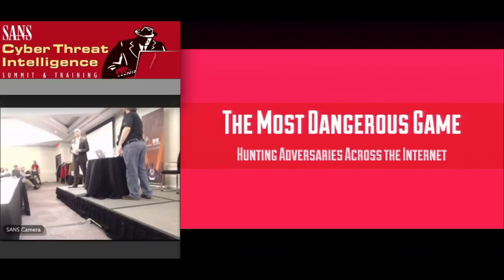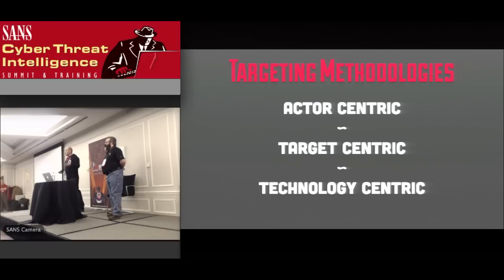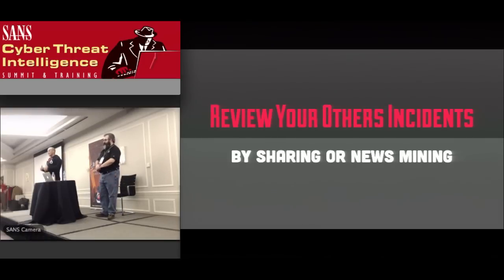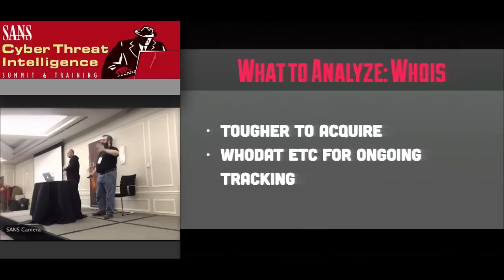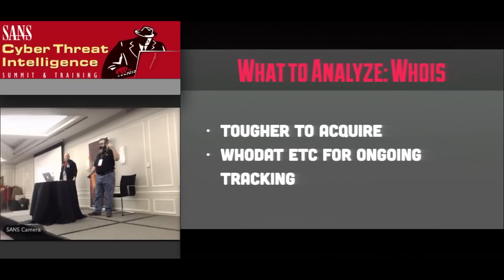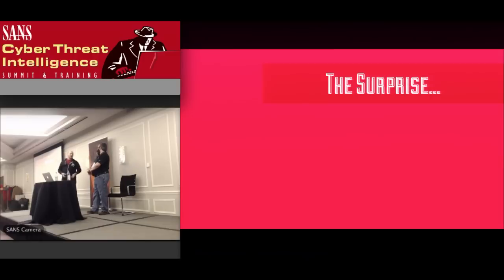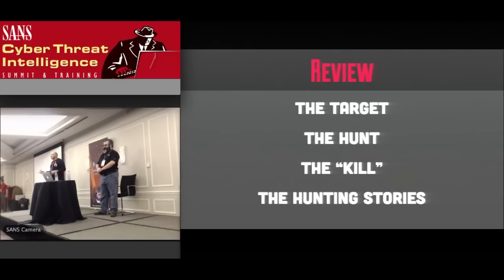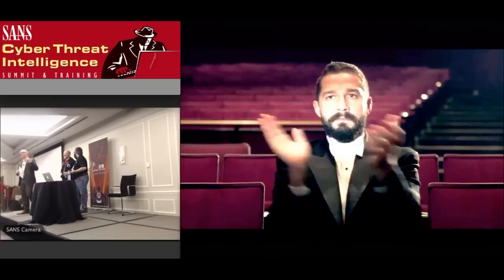The Most Dangerous Game Hunting Adversaries Across the Internet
By:
Scott Roberts, Bad Guy Catcher, GitHub
Kyle Maxwell, Senior Researcher, Verisign iDefense

Threat intelligence analysis seems like something of a black art to many people. We intend to demystify it a bit and show
how hackers can uncover international criminal conspiracies and cyber spy rings from the comfort of their own caffeine
delivery systems & electronic display pods. We discuss targeting based on existing intelligence and verticals. This leads naturally
to a discussion of hunting via OSINT, forensics, and reverse engineering as well as tools and systems to enhance hunting
effectiveness. We also discuss appropriate response efforts in terms of internal incident response and external sharing with
other organizations. Open source tools and methodologies will be discussed so that attendees can begin implementing
these techniques immediately